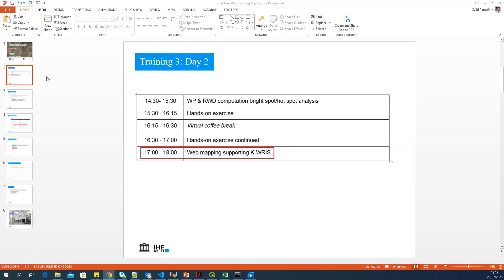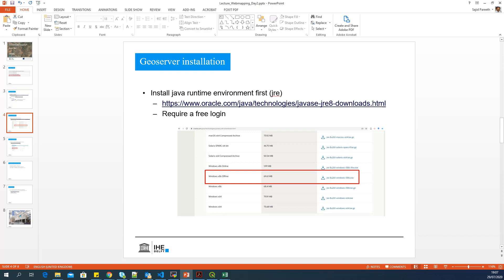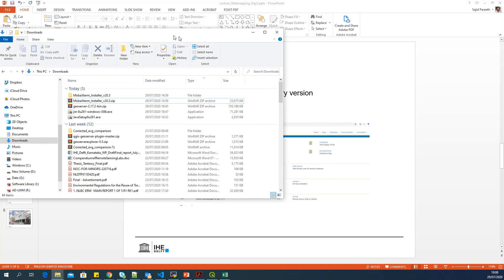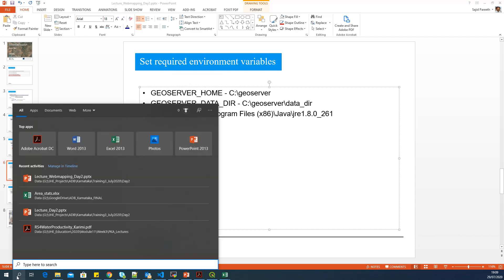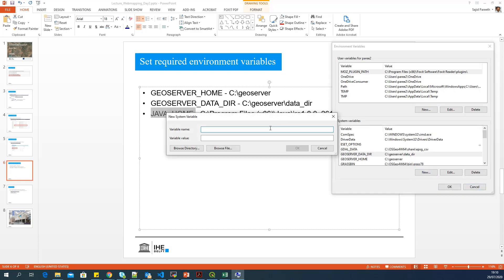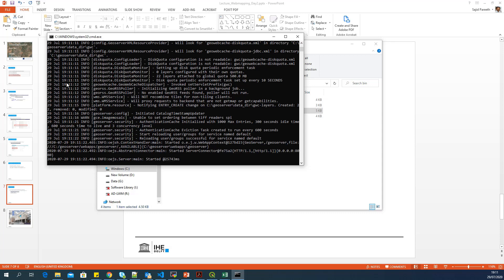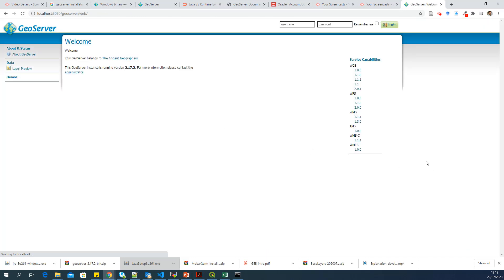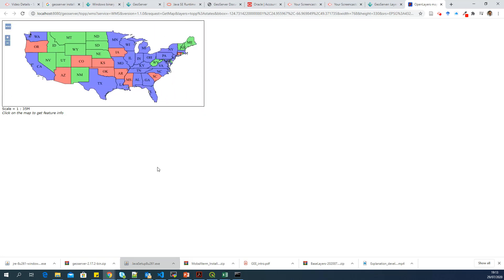How to Install Geoserver in Windows locally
Video shows how to install Geoserver locally in Windows machine